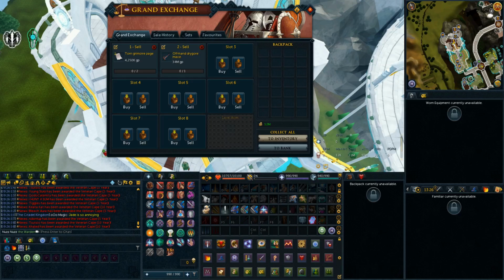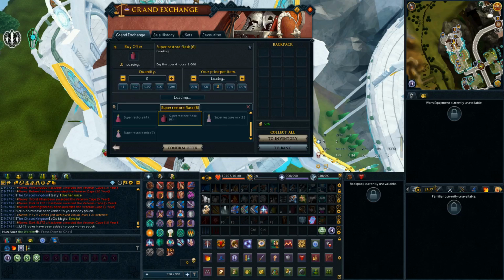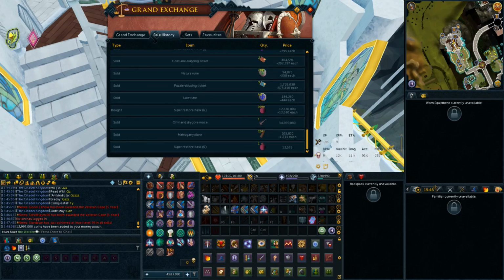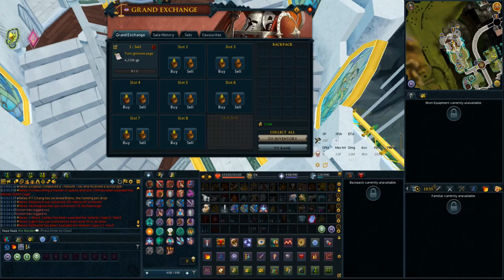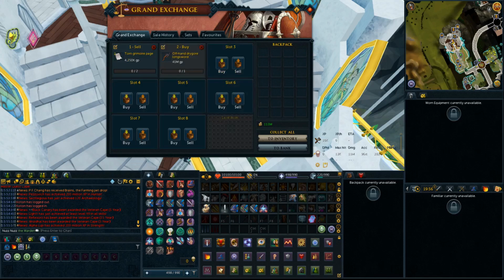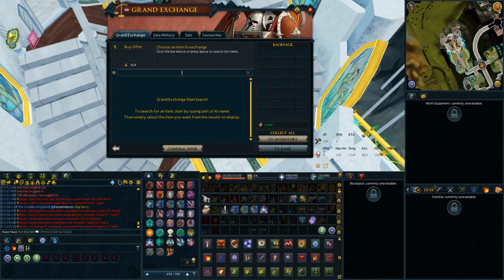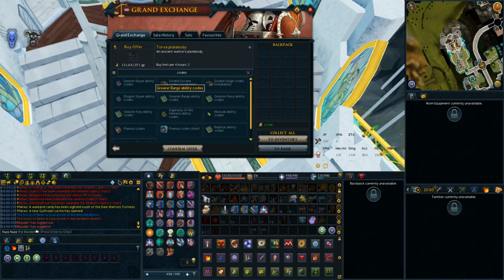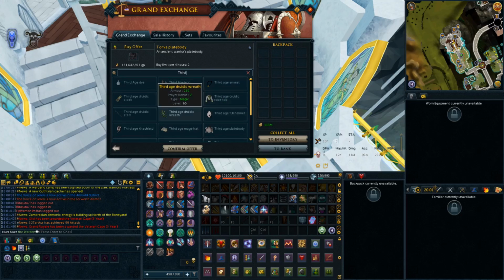Runescape 3 - Ultimate Flipping Guide Updated 2021 - In Depth, Margins, Get Rich Fast!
In this guide we talk about all the ways we can flip and use the grand exchange to make as much money as possible with as little research as possible, a long with resources on how to find the best prices for flips.

Or click the join button next to the video!

*MY GAMING SETUP AMAZON LINKS*